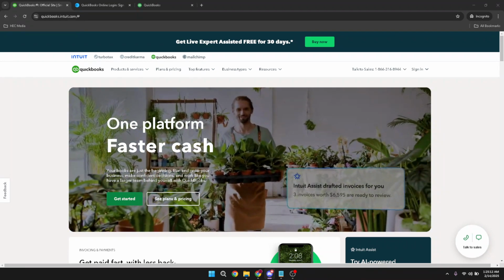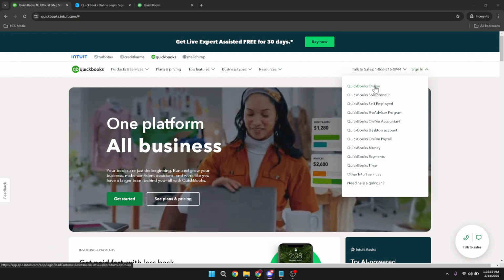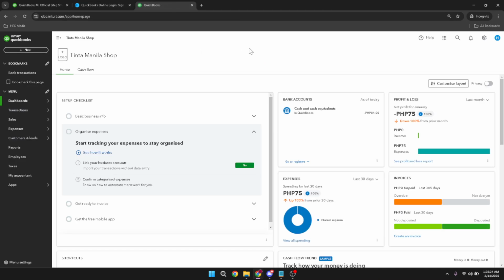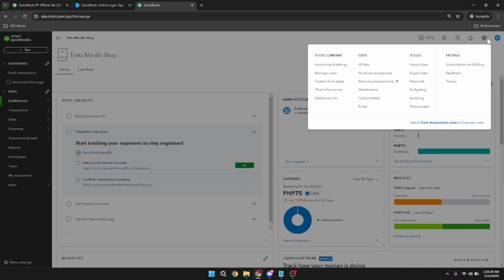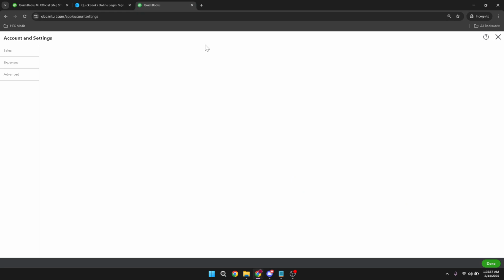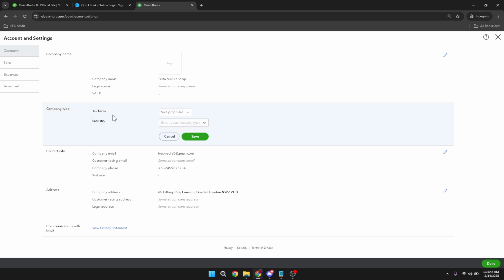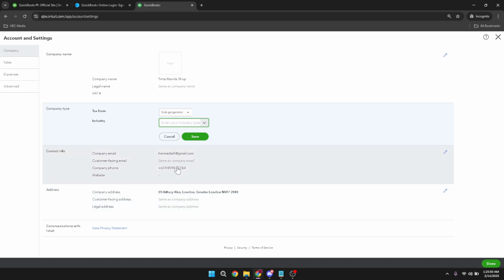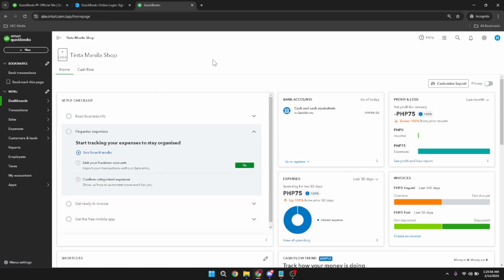How to Change Company Details on Quickbooks Online (Full 2025 Guide)